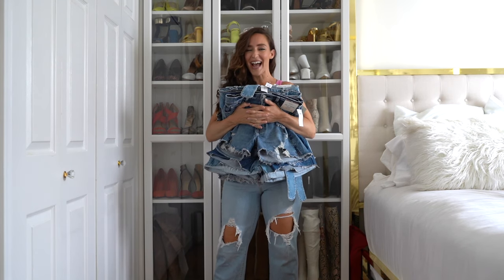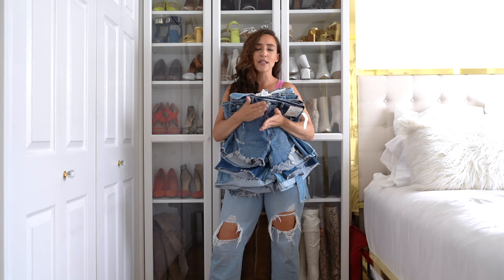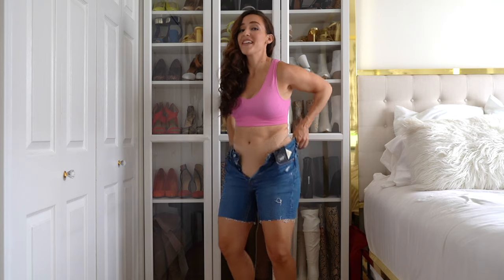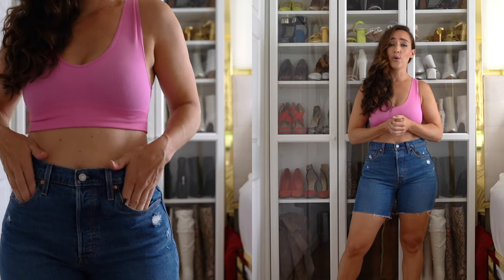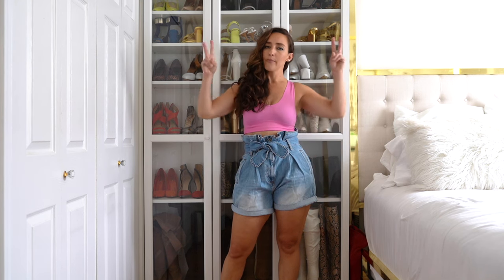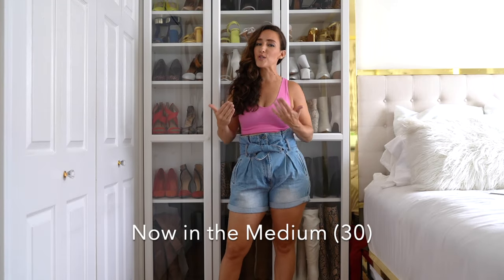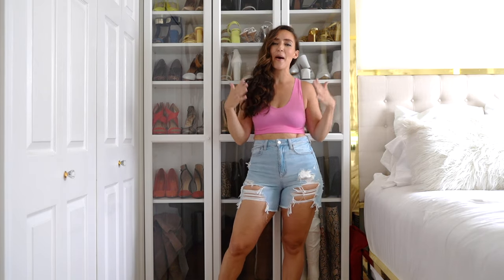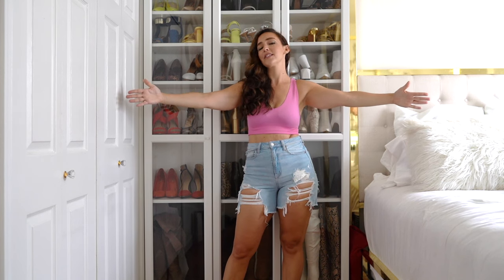Midsize & Curvy Denim Shorts Guide 2021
If you're shaped anything like me...you have an EXTREMELY hard time find denim shorts that fit. I found some reallllly great options for us midsize and curvy babes! And some that didn't work so well for me.

My measurements:
36" bust
29" waist
44" hip

✭ Please show support by shopping through the links I provide. Thank you! x ✭